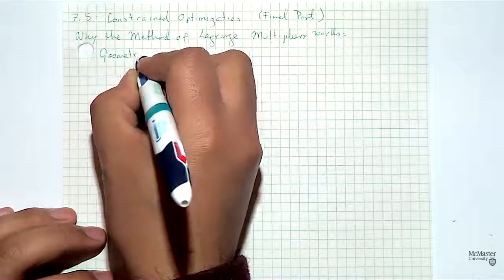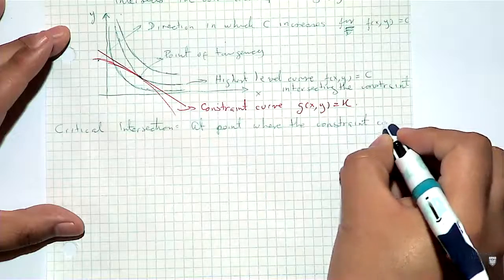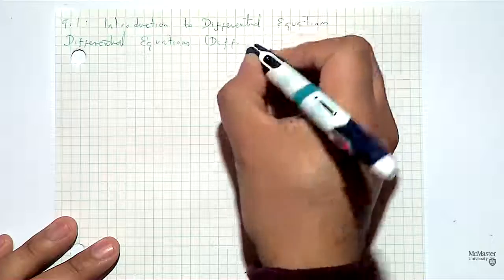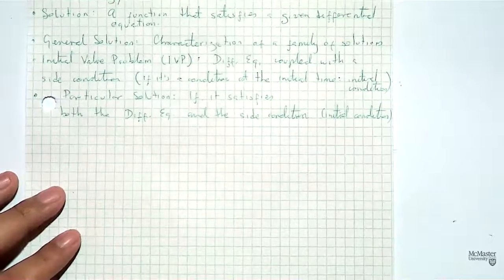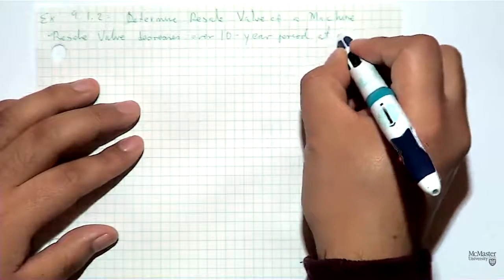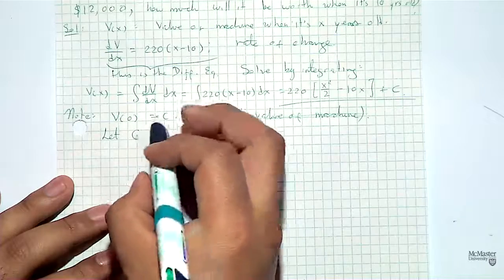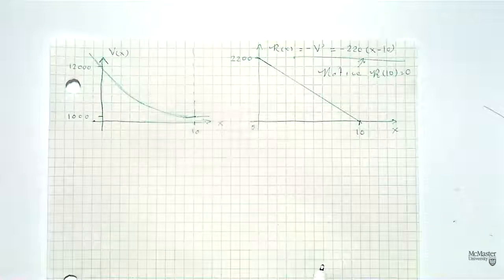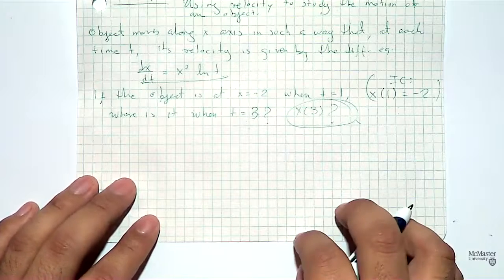Lecture 27: Constrained Optimization (Part 3) & Introduction to Diff. Eqs. (Part 1). March 12, 2020.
A geometrical argument explaining why the Method of Lagrange Multipliers works and an introduction to Ordinary Differential Equations based on the integral and derivative concepts presented previously along the course.